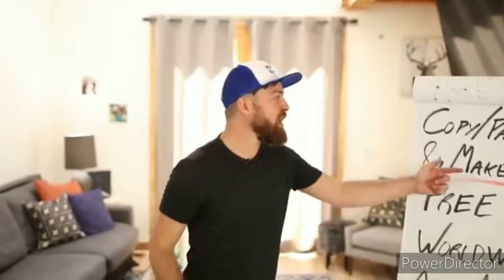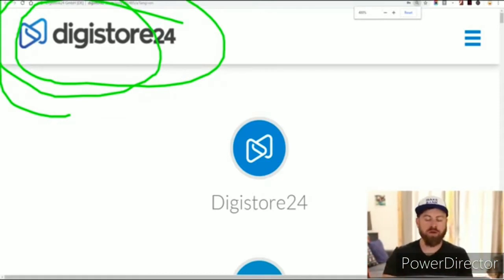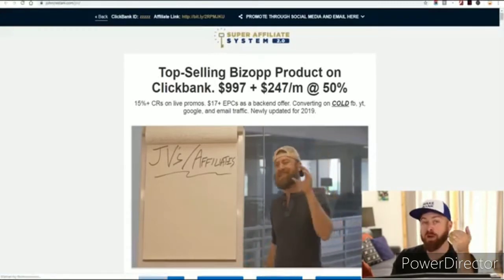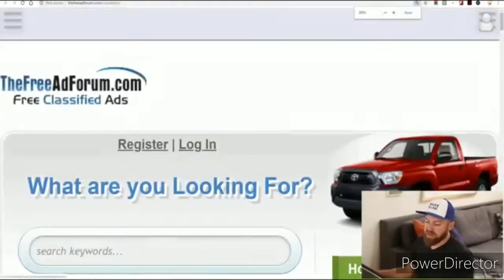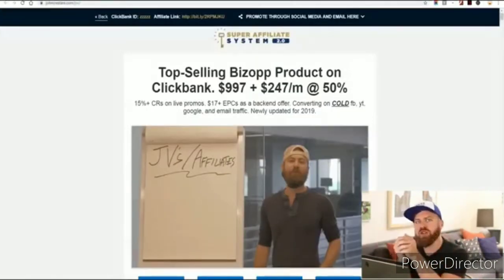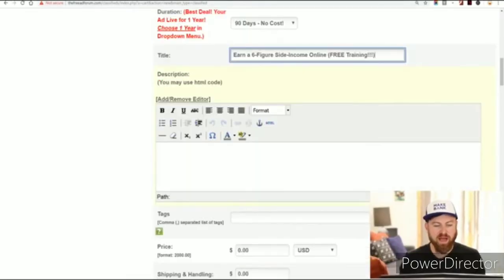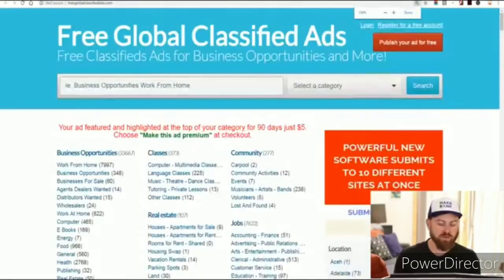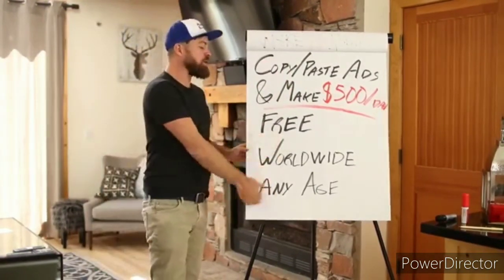kikita Ng $100 kada araw by Re- posting video